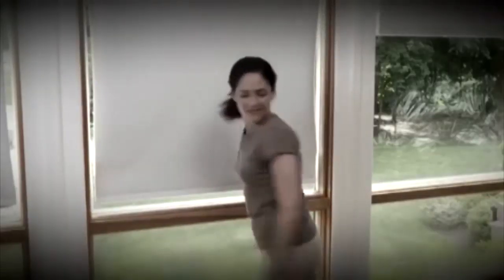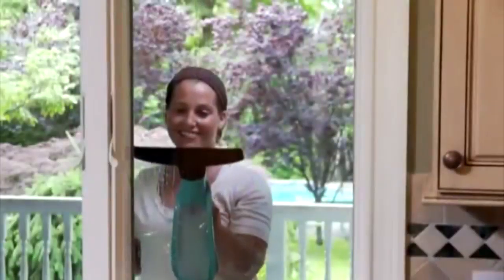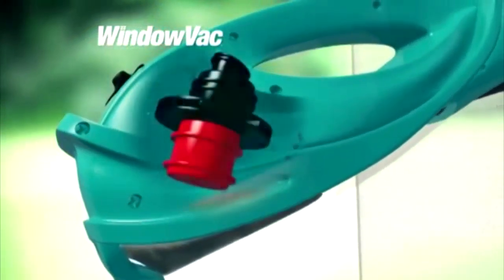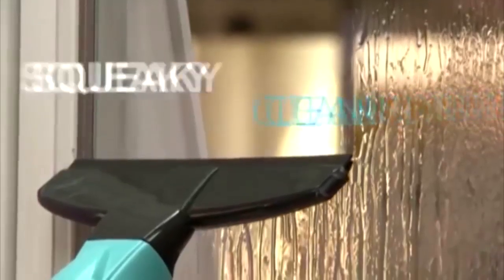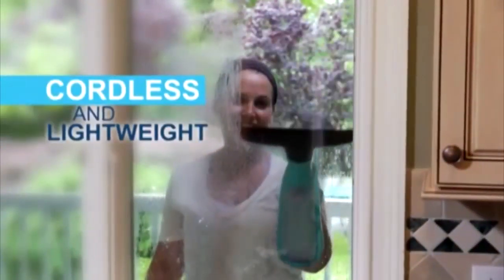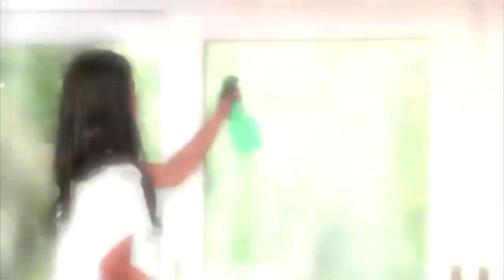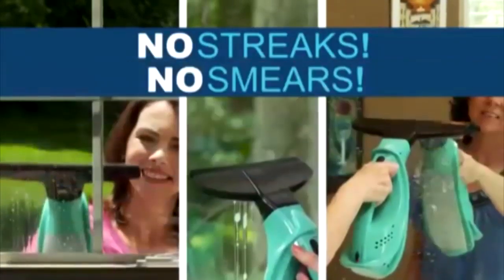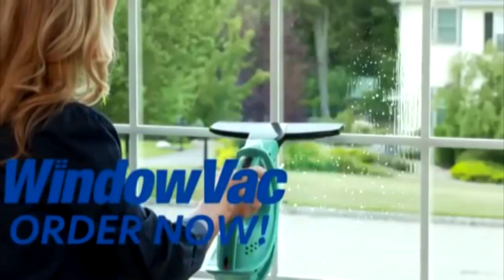Window Vac As Seen On TV Commercial Buy Window Vac As Seen On TV Window Vacuum Cleaner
Window Vac has the first professional grade pure rubber pad that creates a cleaning suction seal right against the glass. As it moves, dirt and debris are removed right down to the glass level for a true clean. The cleaning solution and dirt are then instantly suctioned away by the powerful on board water vacuum.

Benefits:

Weighs Just Under 1½ lbs
It is Cordless
Leaves No Streaks & Smears
Light-Weight & Easy to Hold